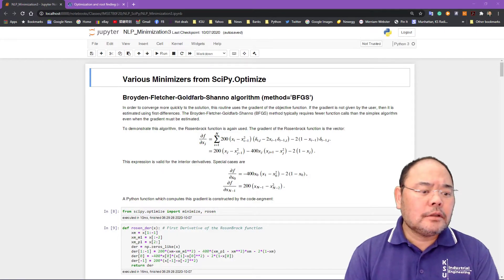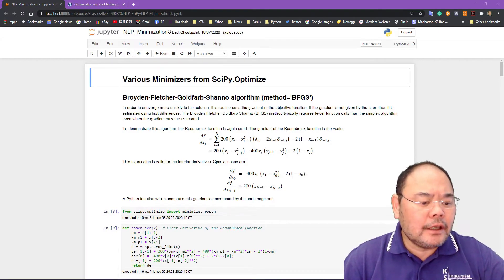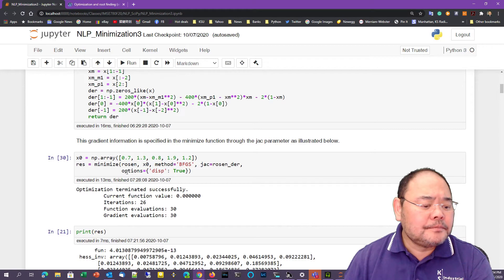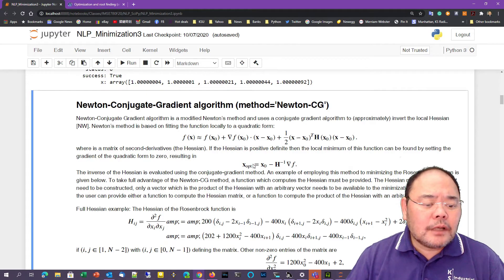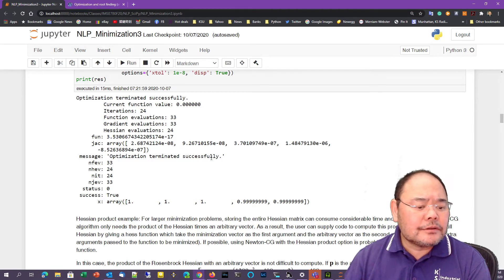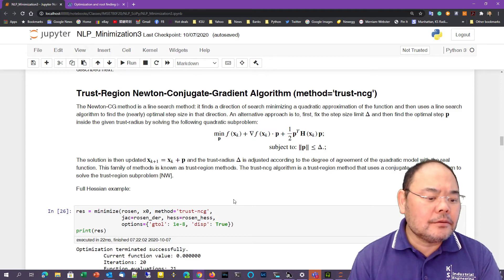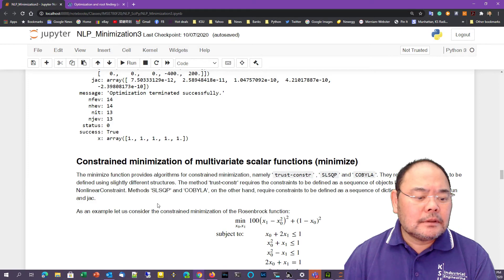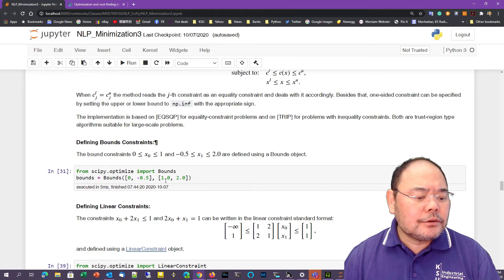IMSE780 Solving Nonlinear Optimization problems with Scipy Part 3/4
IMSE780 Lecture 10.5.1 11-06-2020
Solving Nonlinear Programming Problems using SciPy
BFGS Algorithm
Newton-Conjugate Gradient Algorithm
Trust Region Newton Algorithm
Trust Region Exact Newton Algorithm
Sequential Least Square Quadratic Programming Algorithm